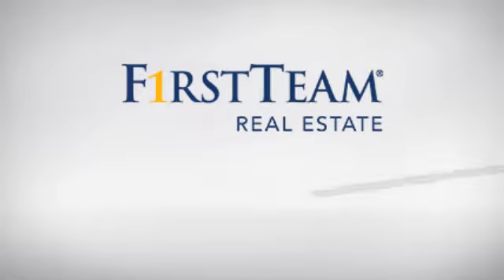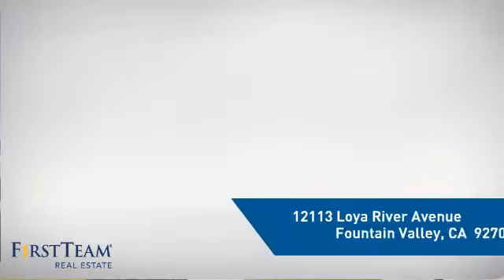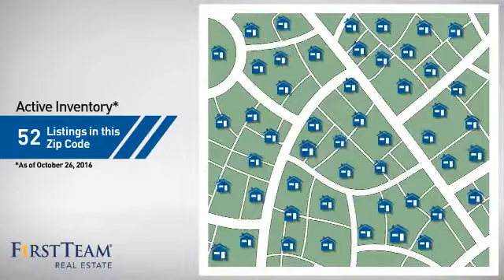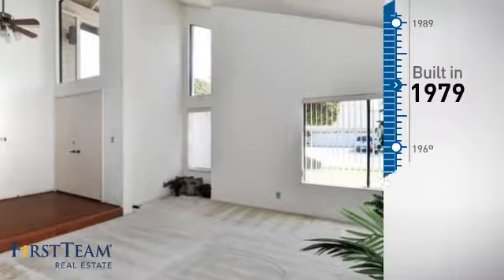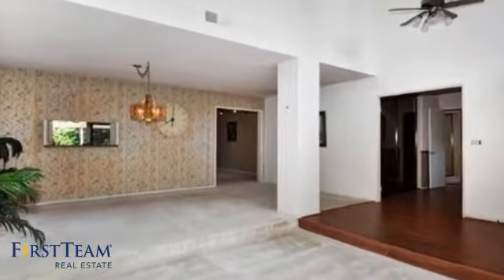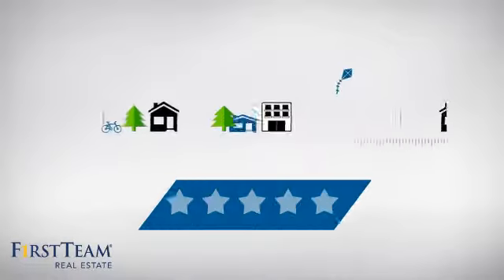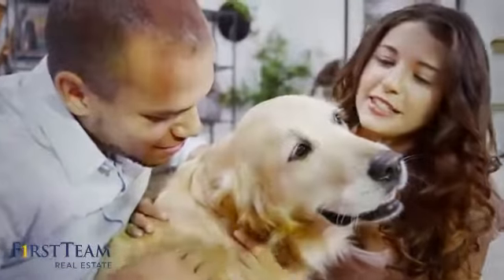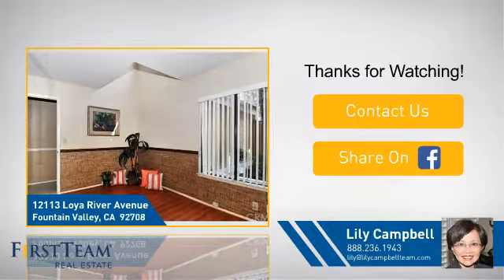12113 Loya River Avenue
2,106 Square Foot Sprawling Single Story 4 Bedrm Home on Cul-de-Sac Street with an Amazing Open Concept Floorplan, Very Light & Bright w/Soaring Vaulted Ceilings & High Windows. It Features a Wrought Iron Entry Gate to Double Door Entry, Central A/C, Wood Laminate Foyer w/2-Story Ceiling, Huge Formal Living Rm, Banquet-Size Formal Dining Rm, Large Inviting Family Room w/Track Lighting & Brick Fireplace that is Open to the Kitchen w/Center Island with Cooktop, Garden Window, Tiled Countertops, Double Ovens, Tons of Cabinetry & a Charming Breakfast Nook w/Ceiling Fan that Overlooks the Big Beautiful Park-Like Backyard - Very Private with Covered Patio, Wrap-Around Raised Brick Sitting Benches, Large Lawn, Mature Shade Trees & Block Wall Fencing. There is a Reach-Through Window Between Kitchen & Formal Dining Rm. The Master Suite has His & Hers Mirrored Closets & Dual Sinks. Front Bedroom has Soaring Ceiling, Wood Laminate Flooring and Mirrored Closet. Guest Bathroom has Tiled Tub/Shower Combination with Glass Enclosure. Generous Storage Cabinetry and Track Lighting in Wide Hallway. Direct Access to 2 Car Garage with Laundry Hook-Ups. Beautiful Curb Appeal with Professional Landscaping. Close to Shopping, Restaurants, Schools, Parks, and More.